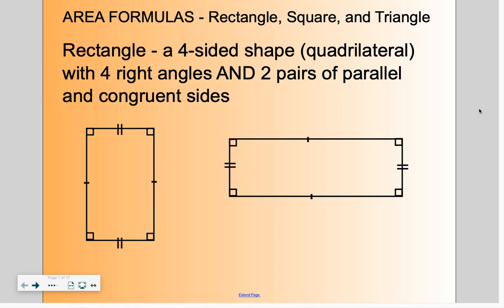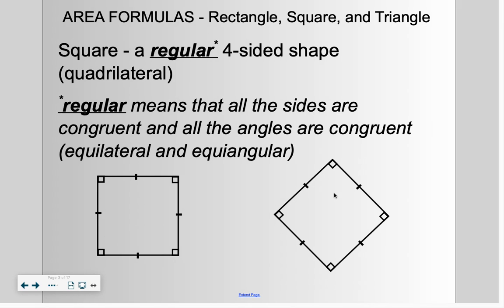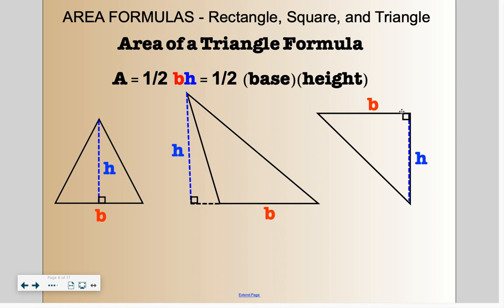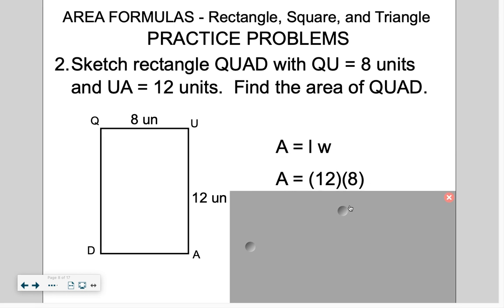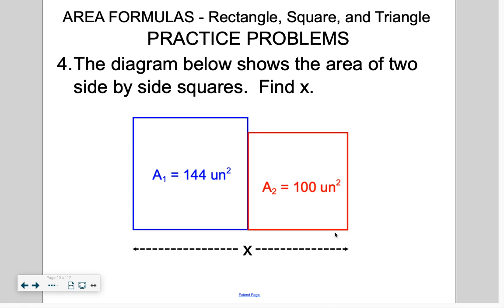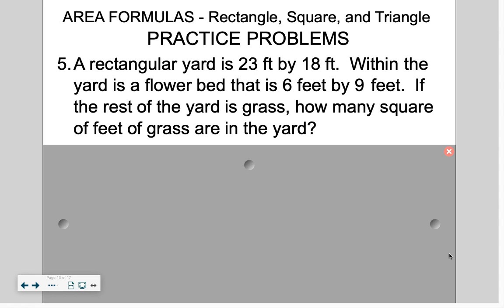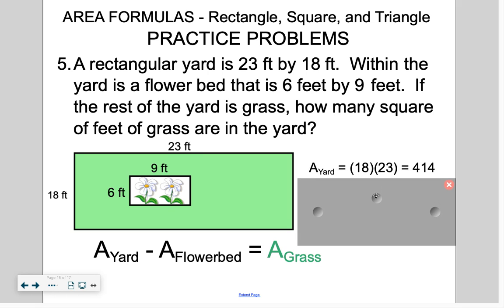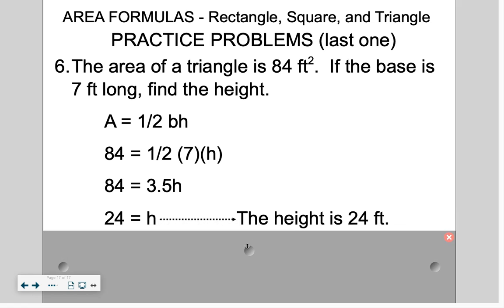Area Formulas - Rectangle, Square, Triangle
Area Formulas - rectangle, square, and triangle